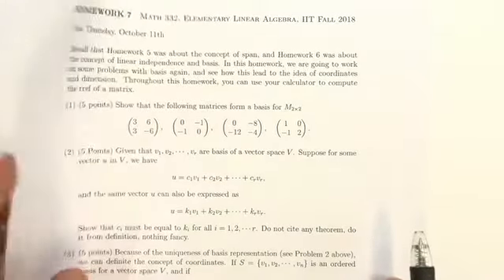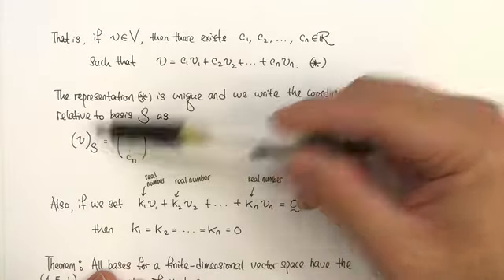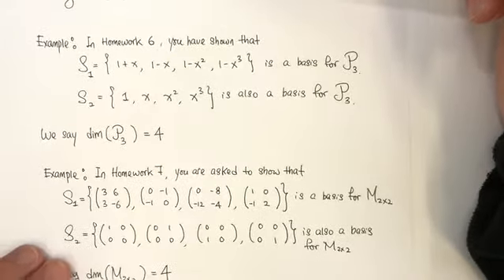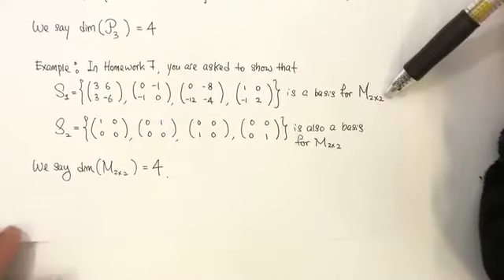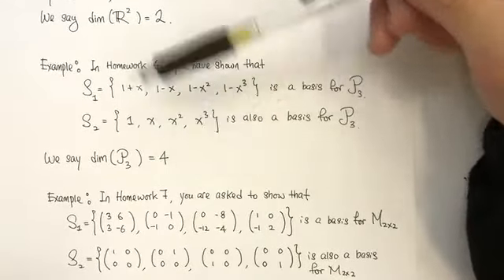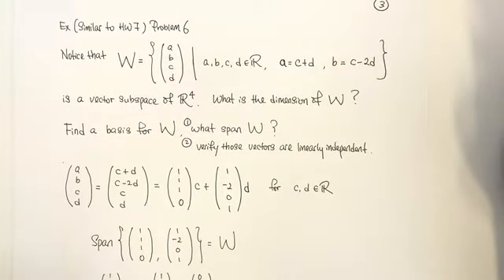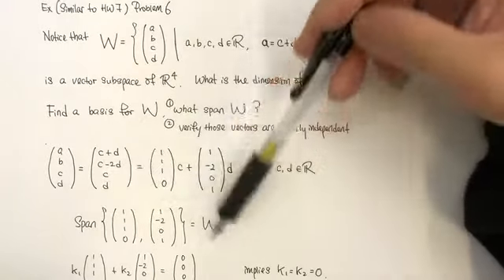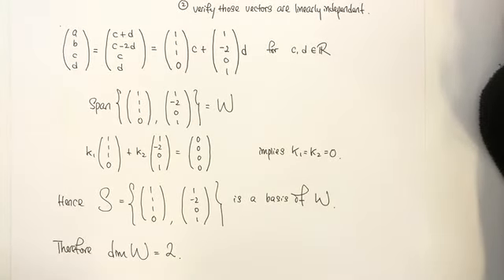MATH 332 Homework 7 Problem 6